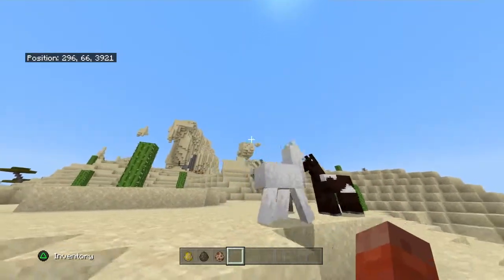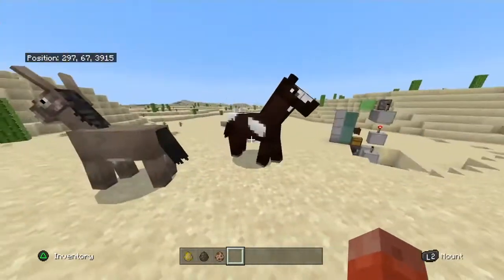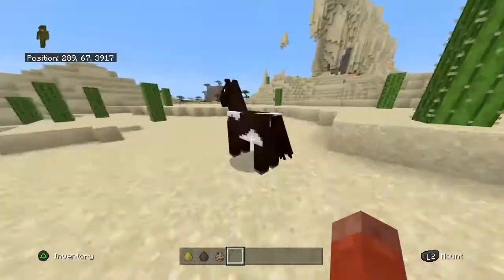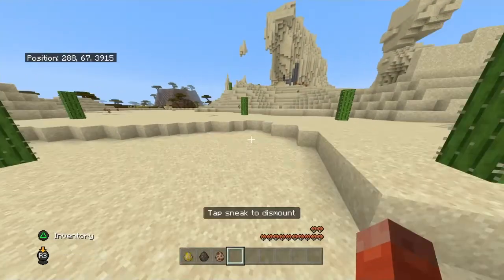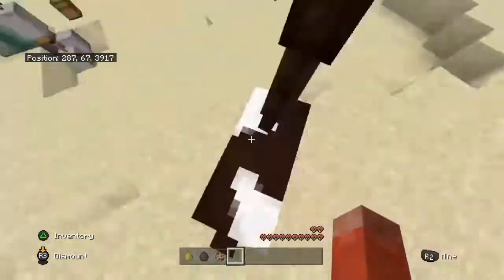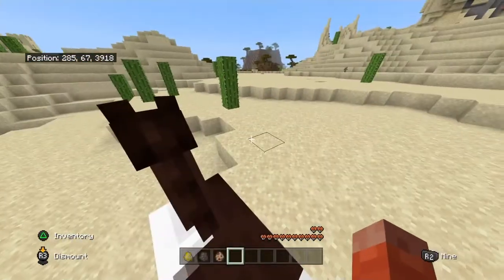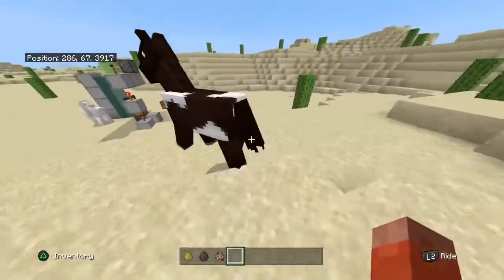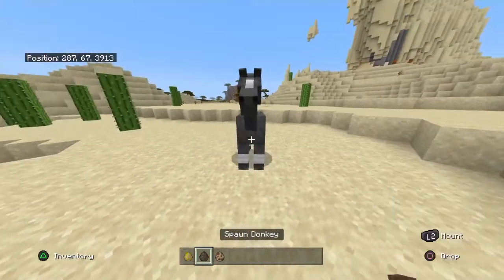How To Tame A Horse - Minecraft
In This video i explain how to Tame A horse in Minecraft. This shows all the steps you need to take in order to get a horse of your own in Minecraft. This will make you able to ride the horse with a saddle. And get to tame the horse for any purpose you want.